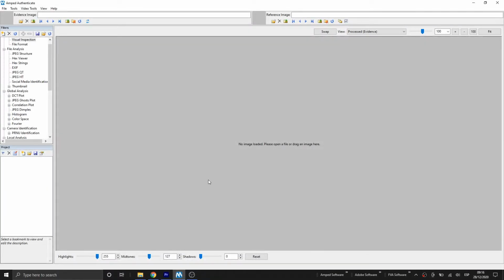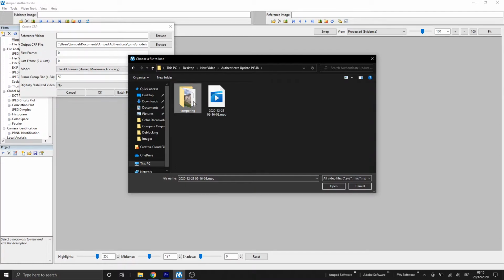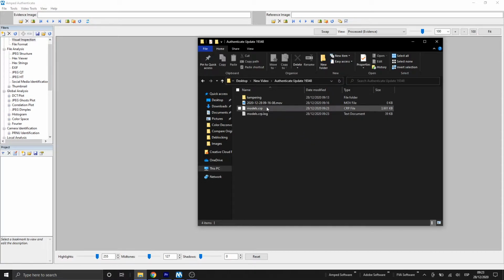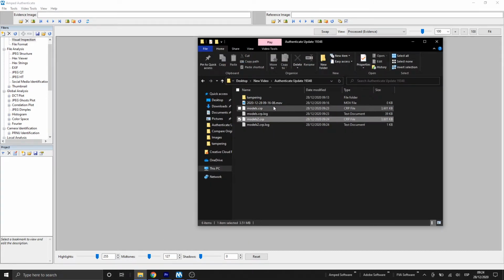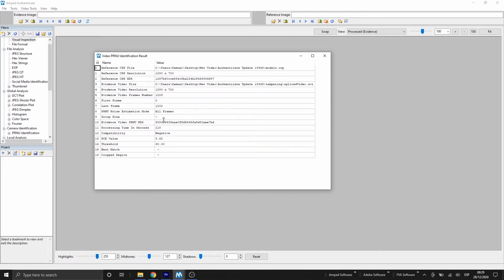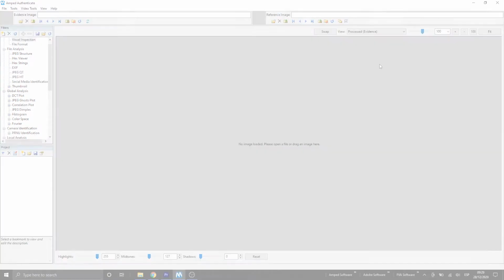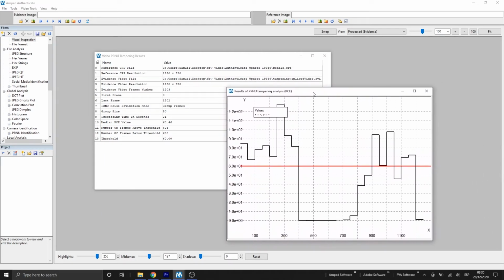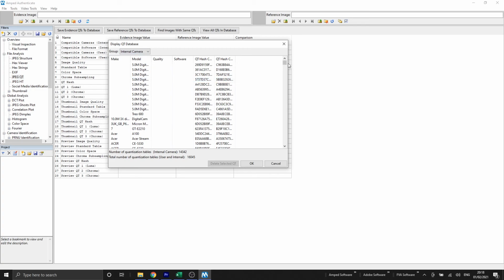Amped Authenticate Update 19348: PRNU Camera Identification and Tampering Detection for Video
In this update, we introduce new video authentication tools, including PRNU for video with Create CRP and Identification tools as well as Tampering detection for videos. We've also added more than 150 new QTs for many smartphones and cameras that recently entered the market and also improved performance and stability.